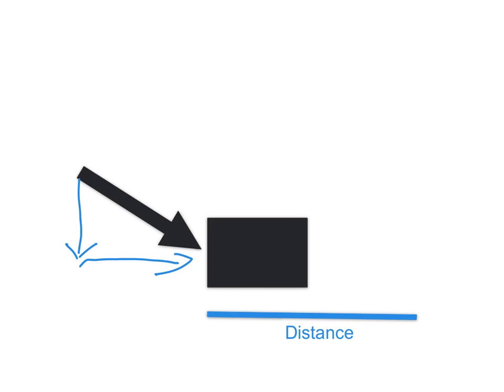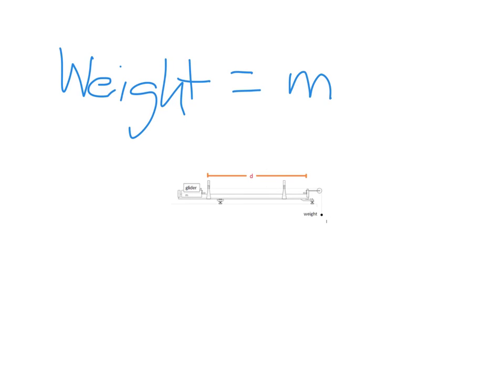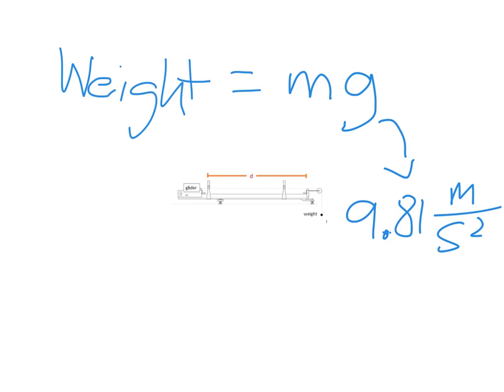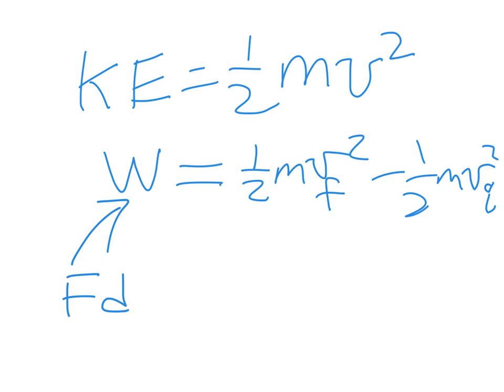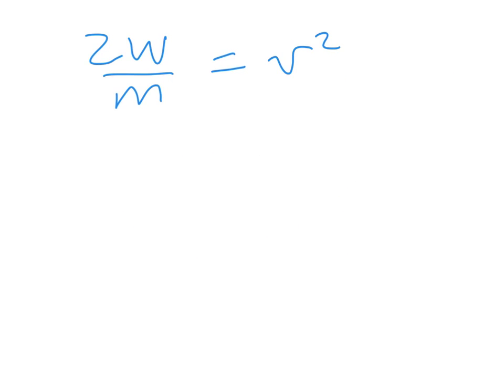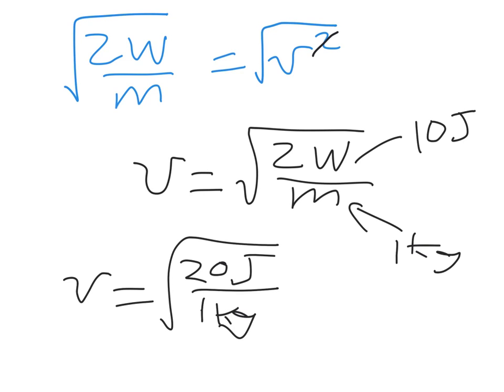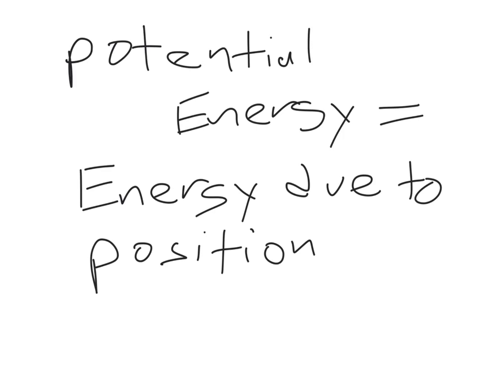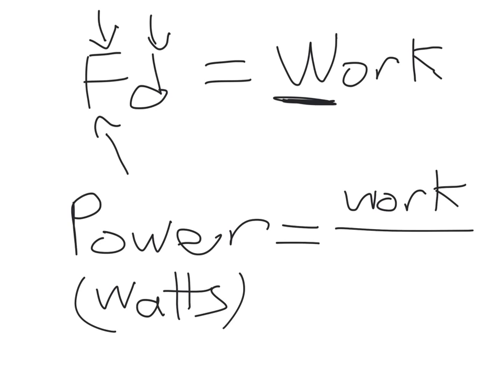work energy power